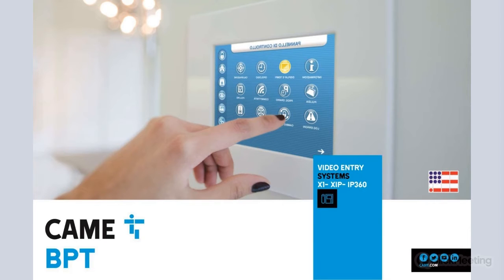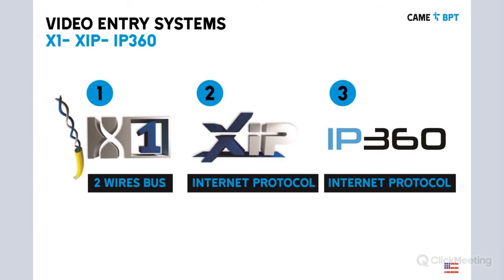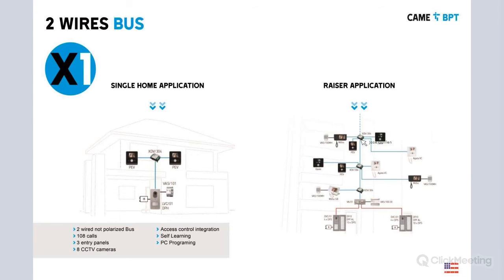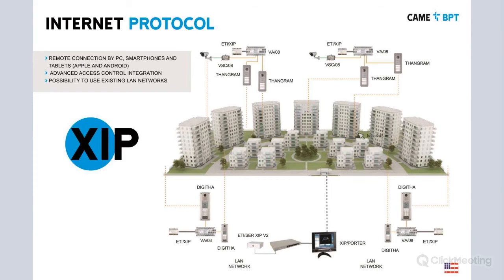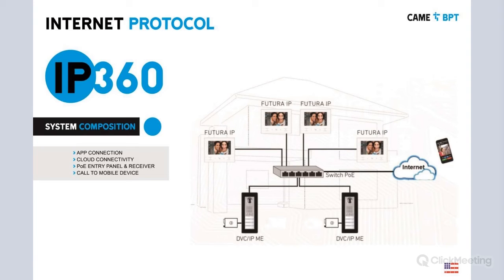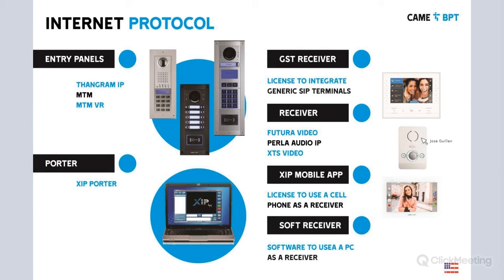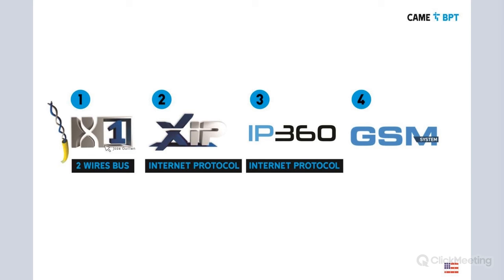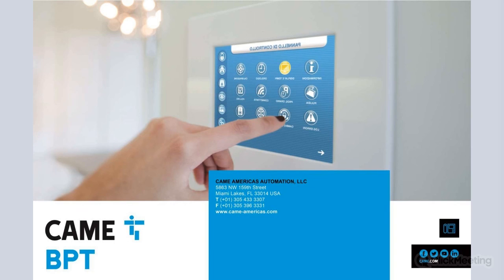CAME - BPT is a technological alternative for communication, control and security. 2020/04/07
CAME AMERICAS AUTOMATION; the United States regional subsidiary of CAME GROUP, world leader in the production of access control equipment and systems; with over 60 years of experience, and customers over 120 countries throughout the globe.

Full-Protection is a wholesale distributor of Electronic Security Products, with offices in Florida, United States and in Bogotá, Colombia. We represent the best brands for CCTV, intrusion, fire detection, access control, parking systems, perimeter protection among others. Our team has a long career in the industry and we are here to help you with all your projects for Central America, the Caribbean, and South America.